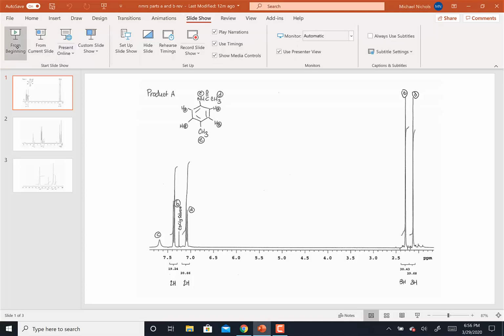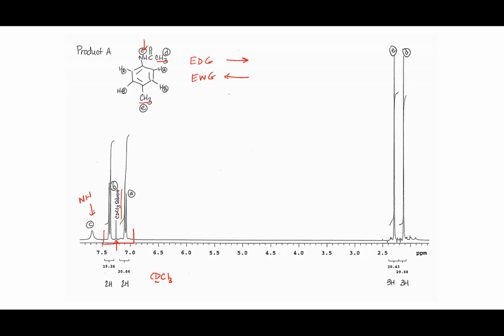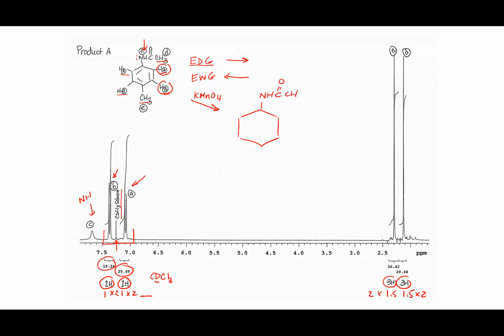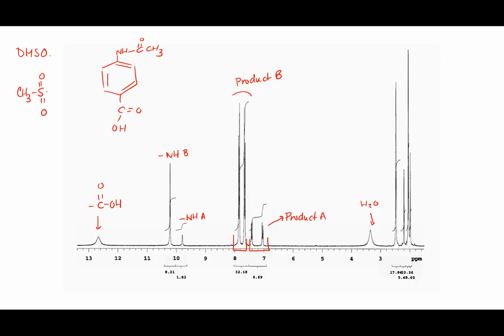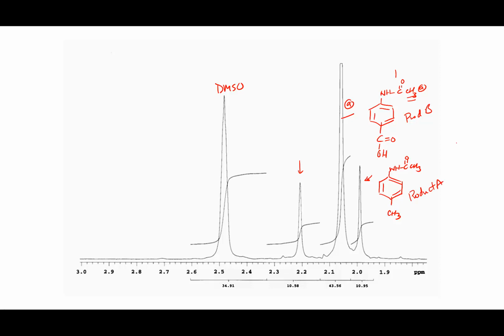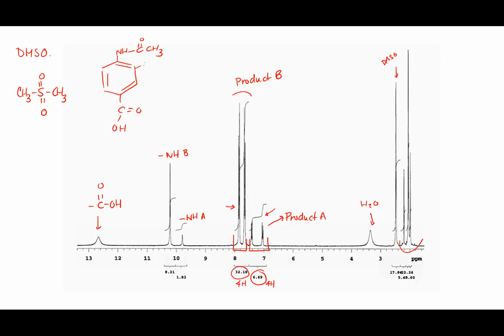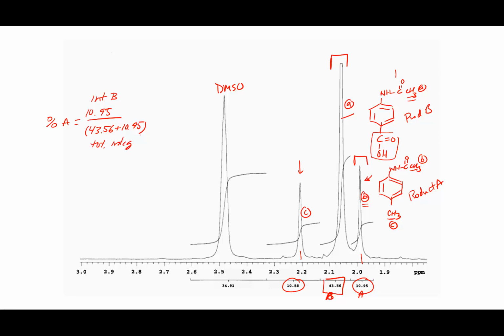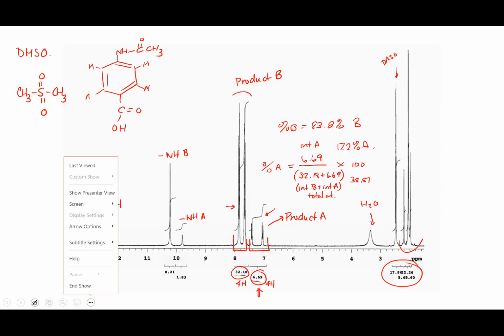CH224 NMR Products A and B